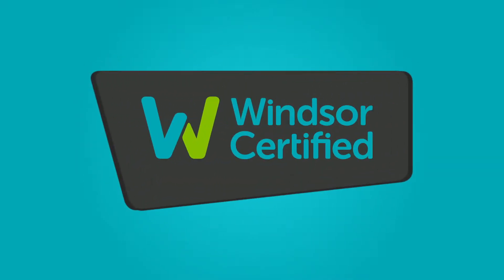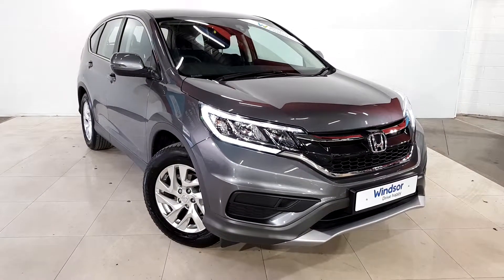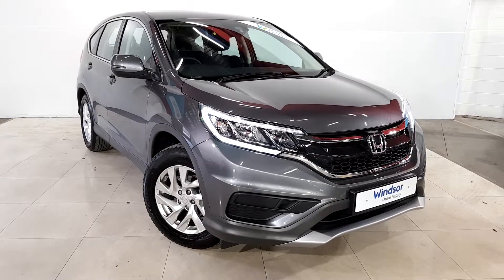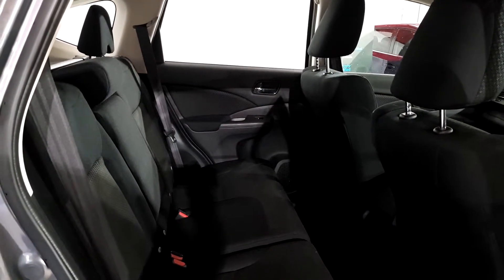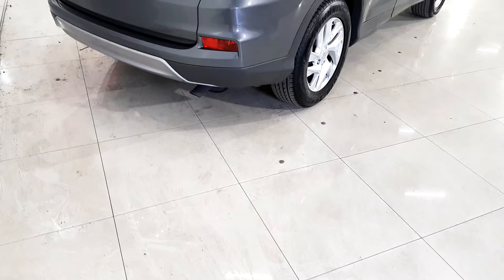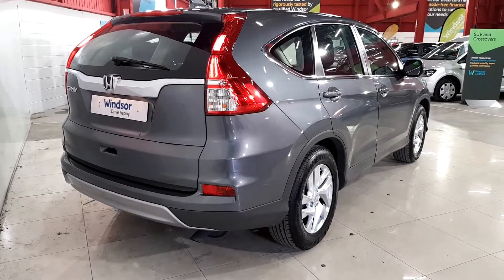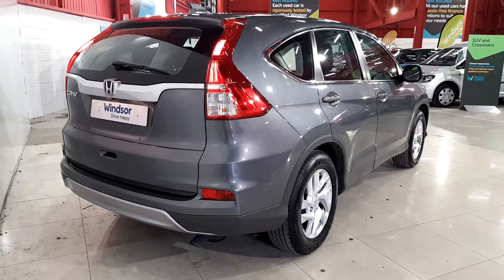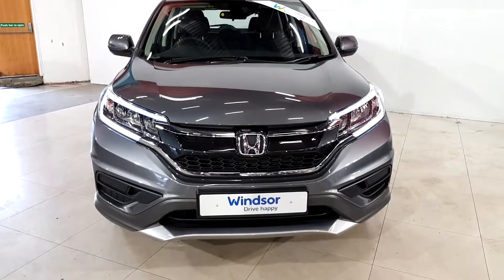Windsor Long Mile Road Used Car Oulet - 2018 Honda CR-V S Navi i-DTEC 2WD ...